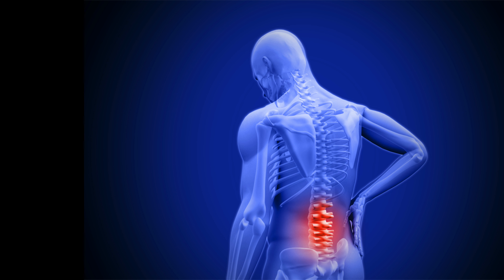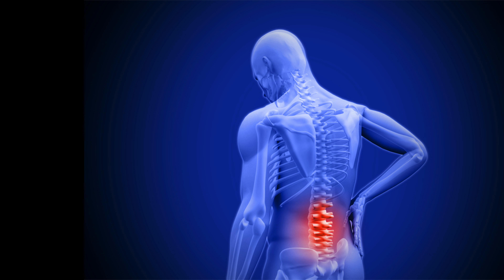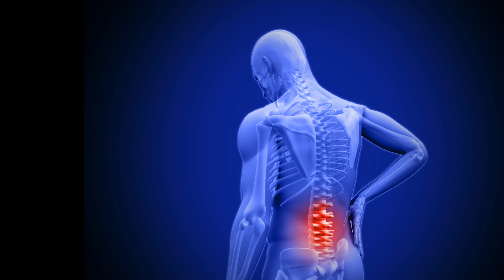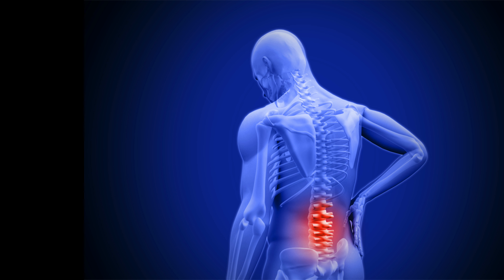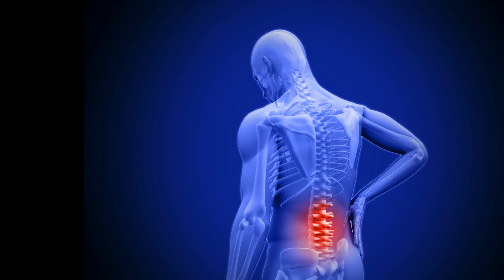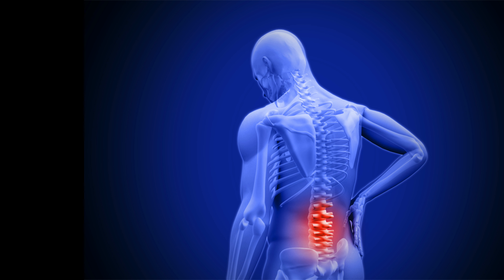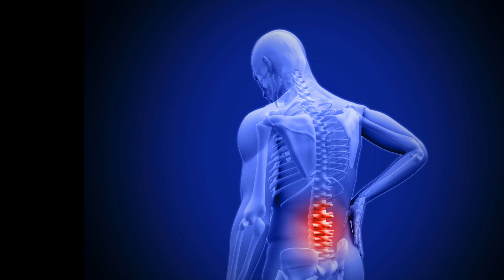What Is Lumbago and How Can Chiropractic Help? | Mechanicsville VA Chiropractor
In this video chiropractor and orthospinologist Dr. Tripp Stover of Stover Chiropractic, P.C., discusses what lumbago is and how chiropractic can help.

If you'd like a written format to this video, you can read it here:

Grab your FREE copy of our 3 Low Back Exercises You Can Do On-The-Go To Help Back Pain for both Mechanicsville and Richmond VA residents by visiting the following link:

To learn more about our services and how we can help you overcome low back pain please or give us a call at .

We are conveniently located at 9129 Dickey Drive in Mechanicsville, Virginia, zip code 23116, so give us a call today!